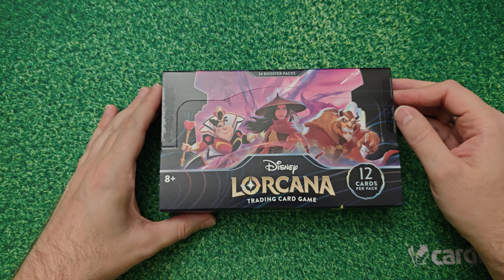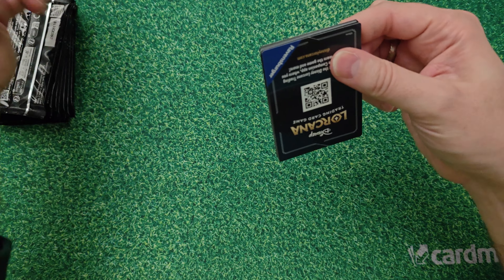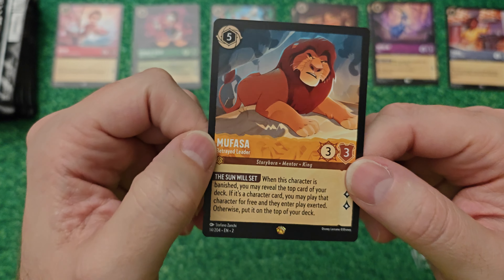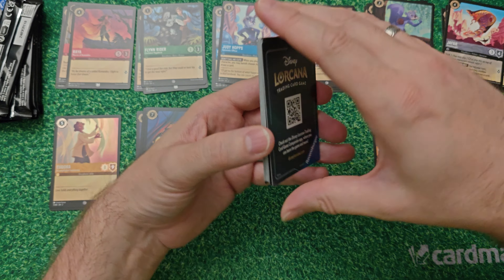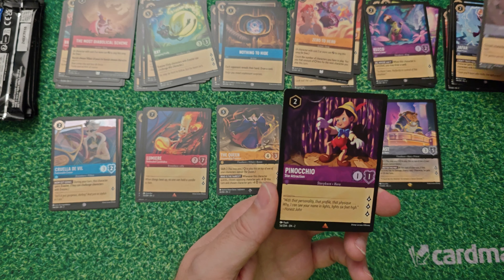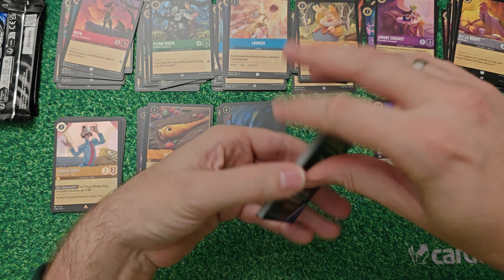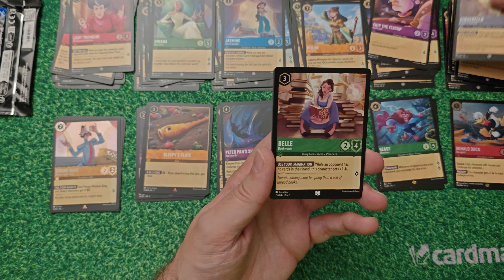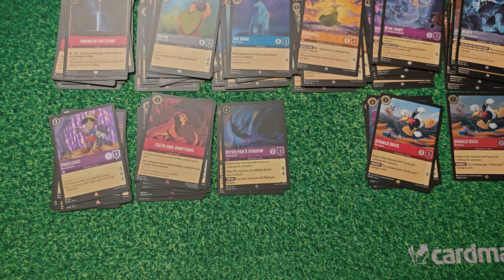Third Booster Box Opening Disney Lorcana Rise of the Floodborn - Part 1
Video recorded using a OnePlus OPEN